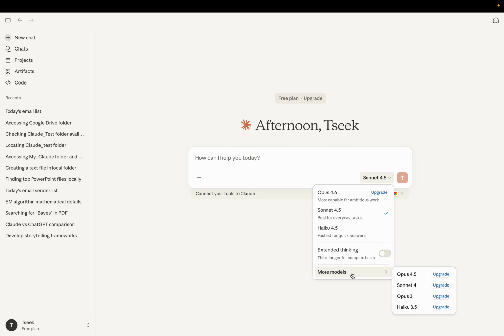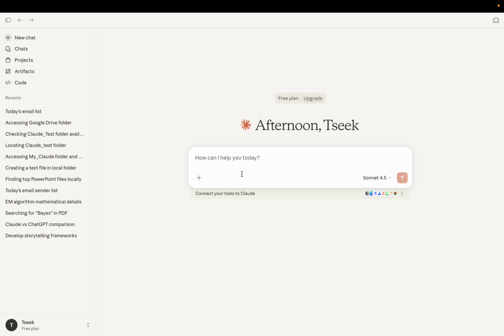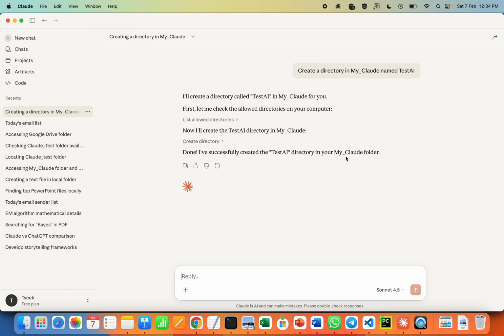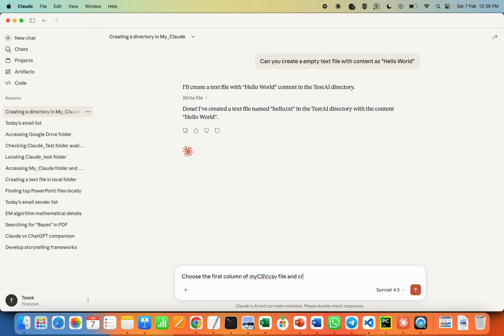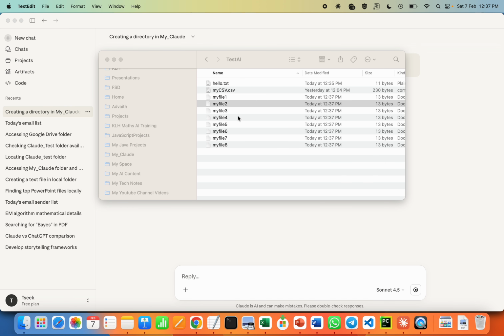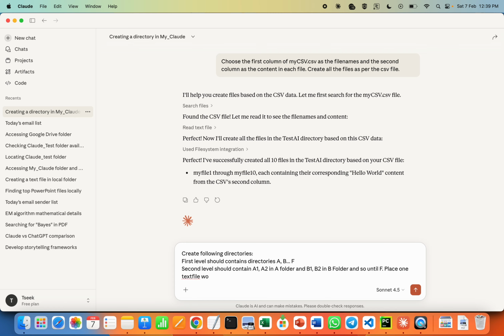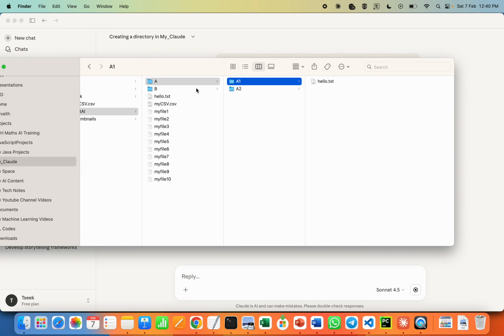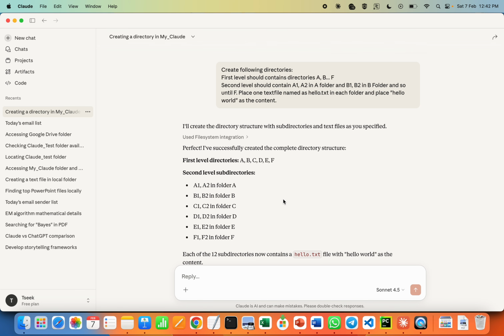Anthropic's Claude LLM Connectors Demo : Part -1 - File System Operations (Basic)